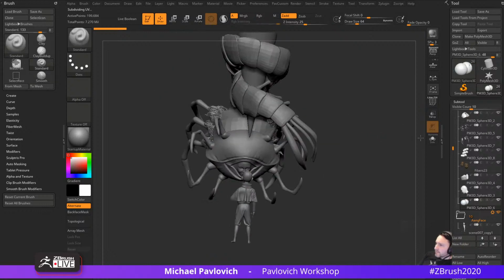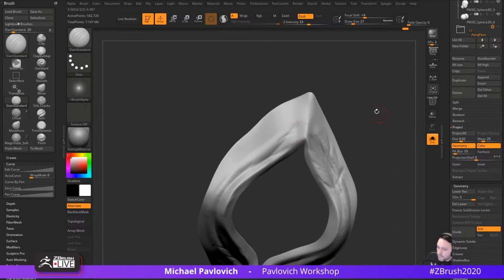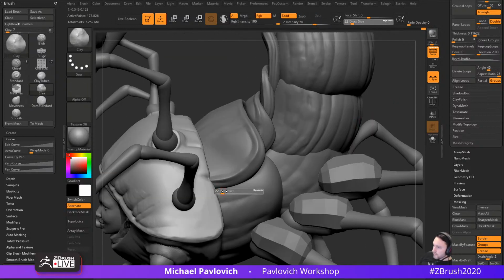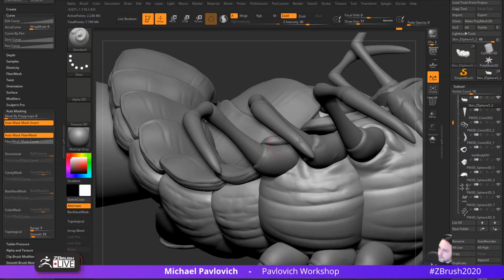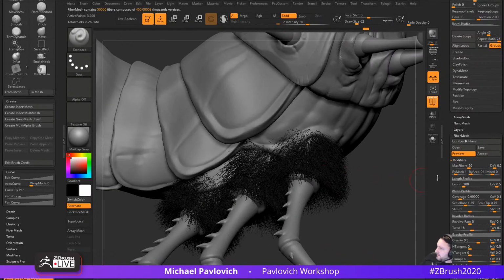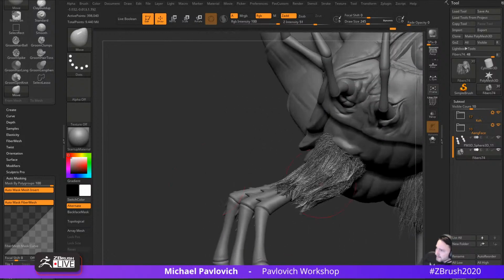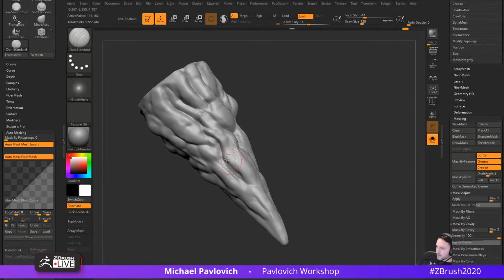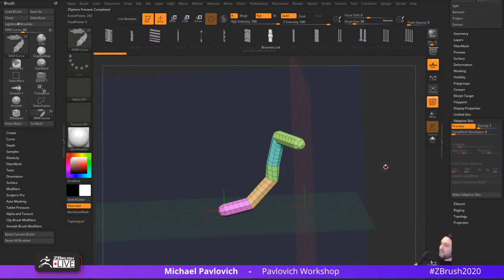3D Model Aang & Koh the Face Stealer from Avatar withme ! - Michael Pavlovich - Part 3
Like what you're seeing? Visit ZBrushLIVE.com for more!

Highlights from this stream:
- Sculpt refining (goopy creature folds and such)
- FiberMesh settings and grooming to get the overlapping clumps on the legs)